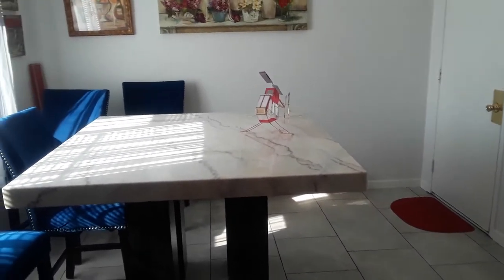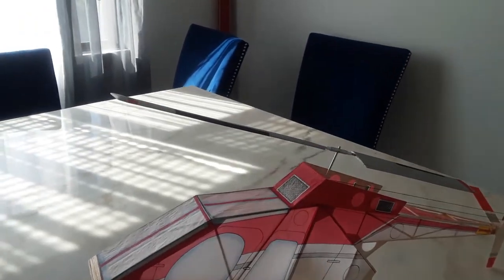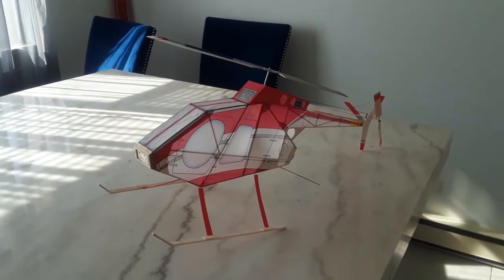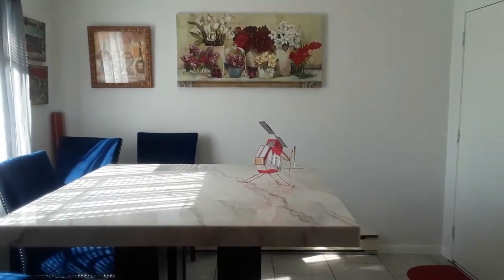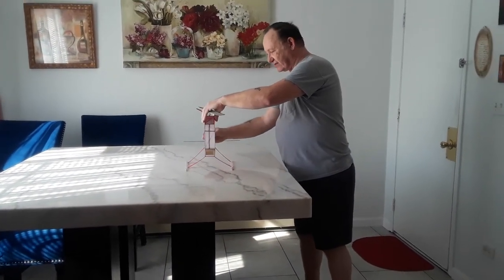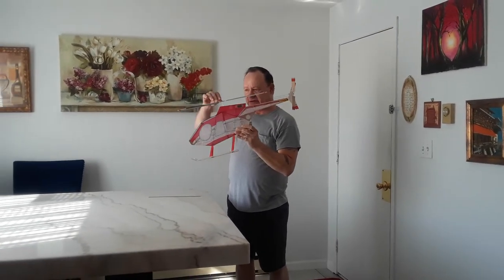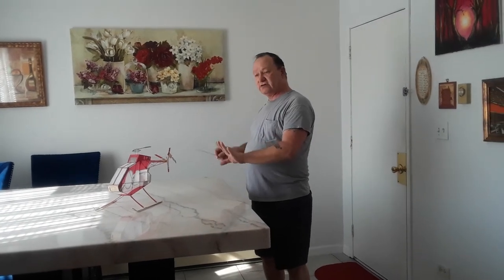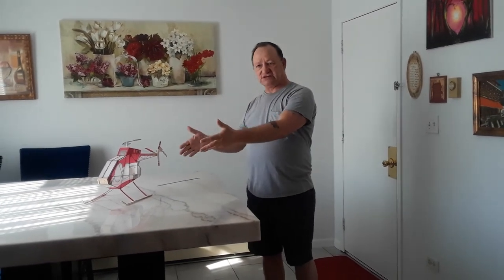Rubber powered Hughes 500 helicopter test flight # 3 by Copter Concepts .